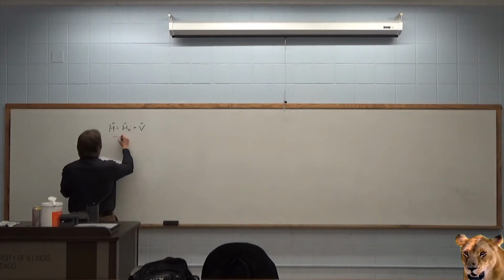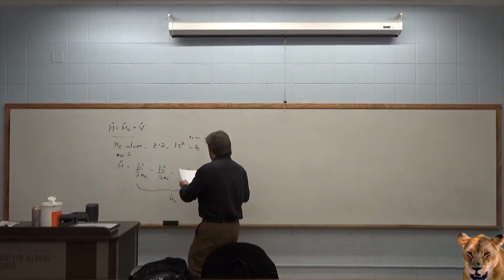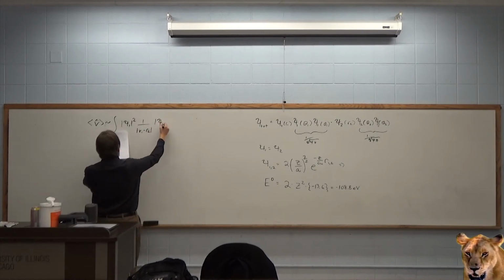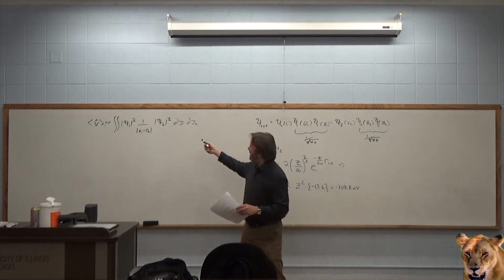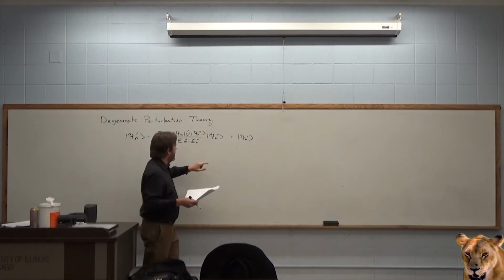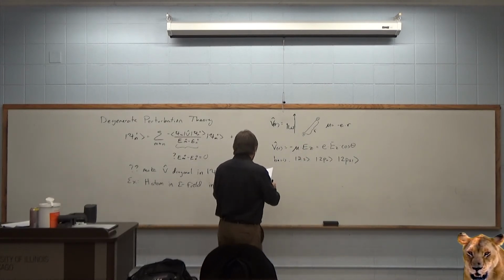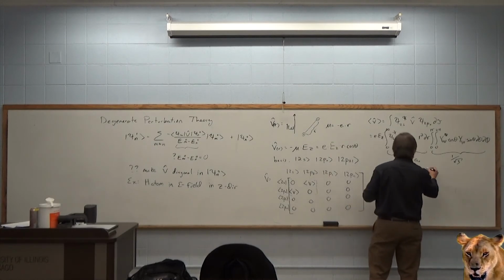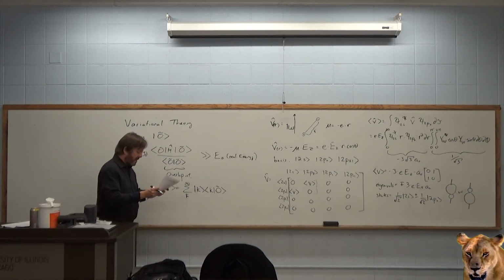Lecture 38- Degenerate Perturbation Theory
A perturbation theory example, also, how to deal with degeneracies in perturbation theory.